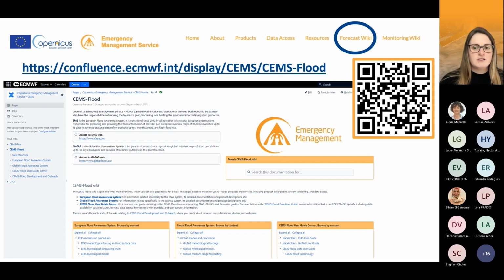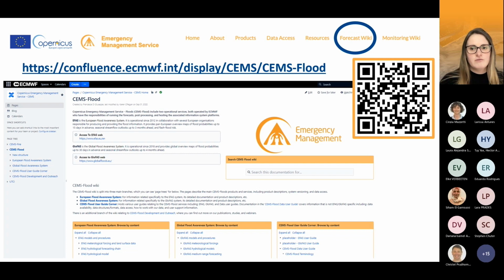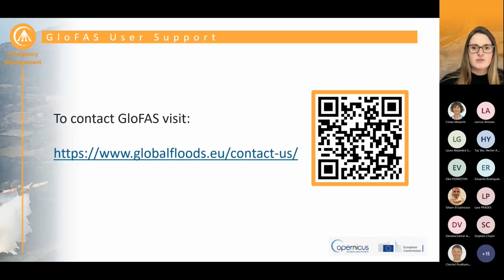GloFAS v3.4 webinar - Part#5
A guided tour of the on-line GloFAS user documentation and user support

A short guide to where to find the main on-line user documentation and user support about GloFAS products and data, presented by Karen O’Regan of the CEMS Hydrological Forecast Centre – Computation (COMP).